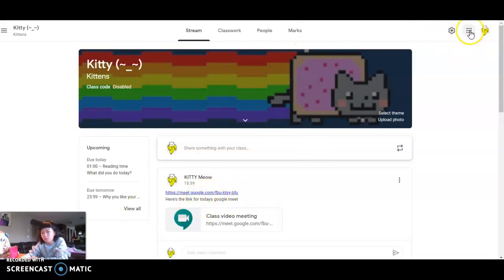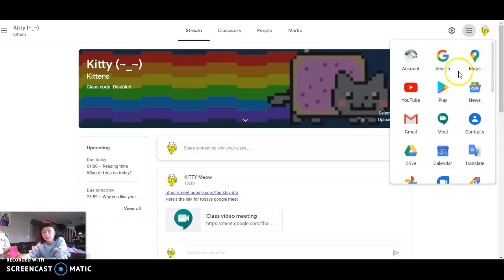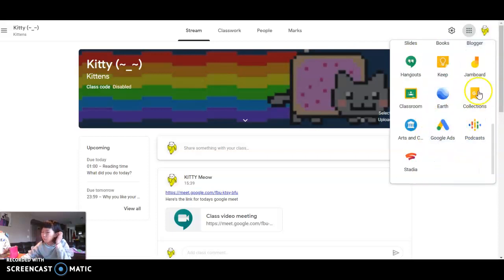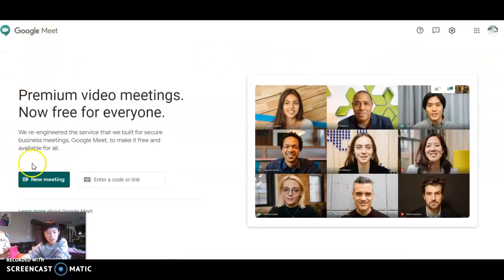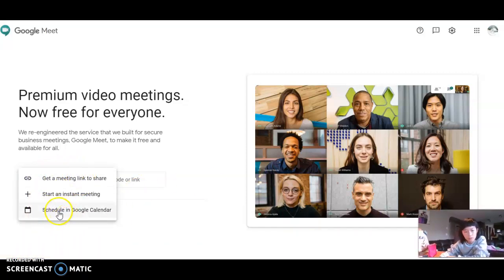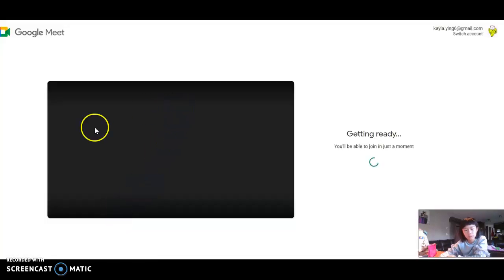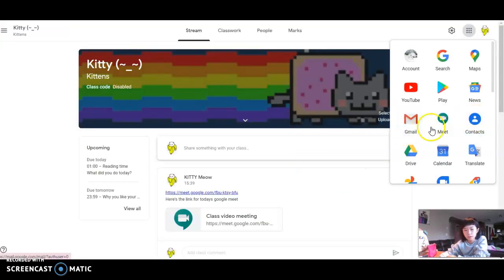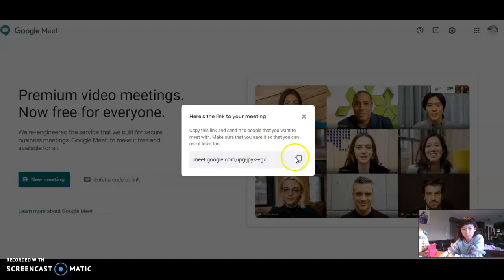How to post a google meet in google classroom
this is the easy way ;)